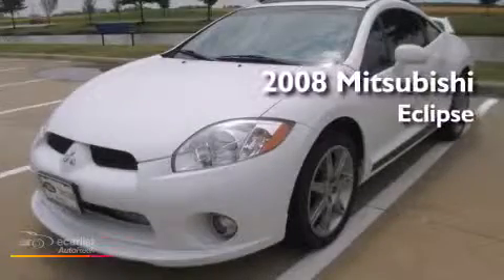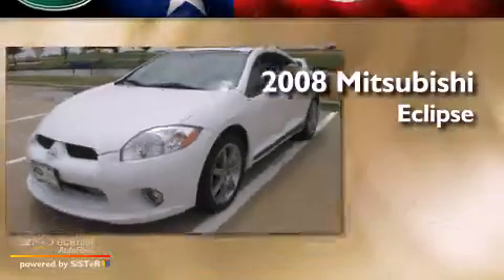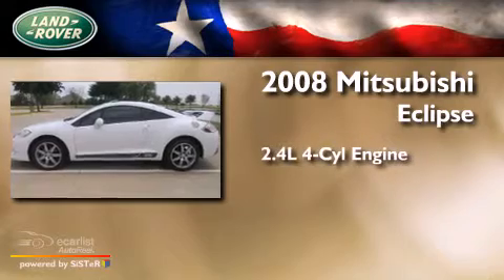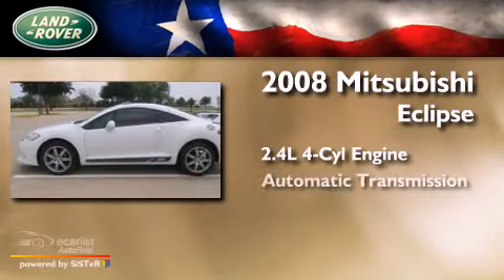2008 Mitsubishi Eclipse Denton TX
Year : 2008
 Make : Mitsubishi
 Model : Eclipse
 Engine : 2.4L SOHC MPFI 16-valve MIVEC I4 engine
 Trans . : Automatic
 Exterior : -
 Miles : 72,754
 Interior : -

 Sales Guides

 Preowned 2008 Mitsubishi Eclipse Frisco TX